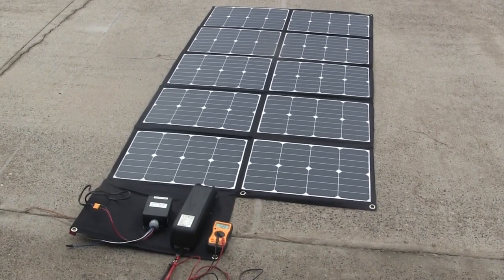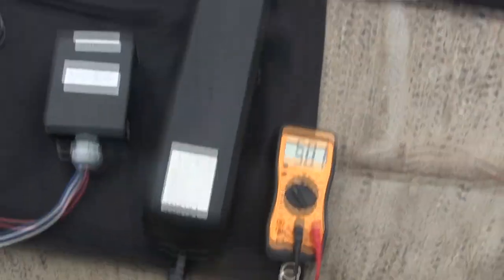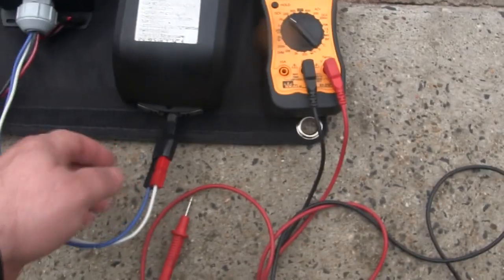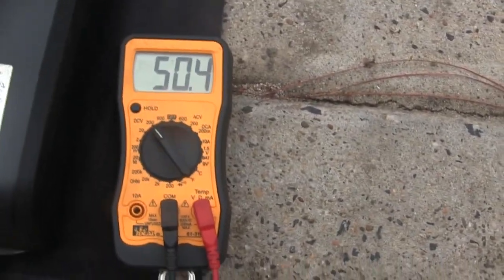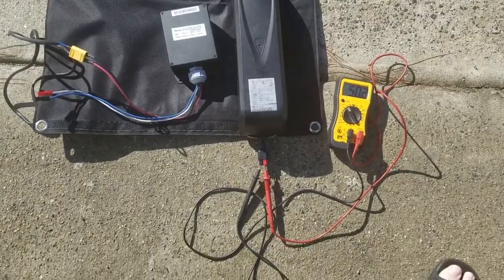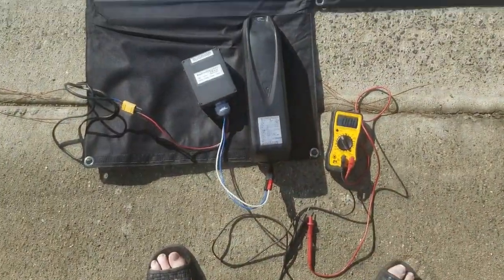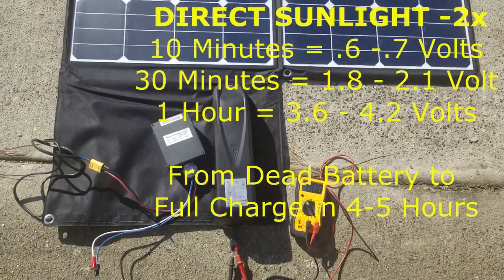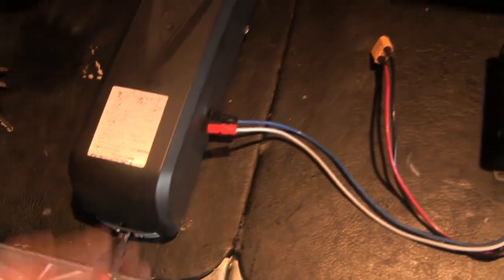TESTING EBIKE 300W SOLAR PANELS IN SUNNY AND CLOUDY DAYS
The 300w USA made folding solar panel with inverter can charge an ebike battery from dead to full charge in 4-5 hours. A standard 2Amp wall charger can take 6-8 hours on some bikes making the solar panel  mobile and more efficient. you can also charge almost anything with matching inverter.